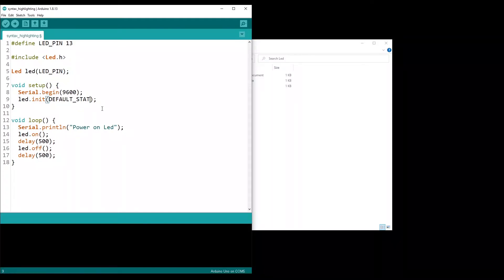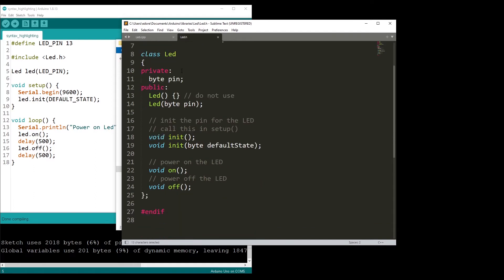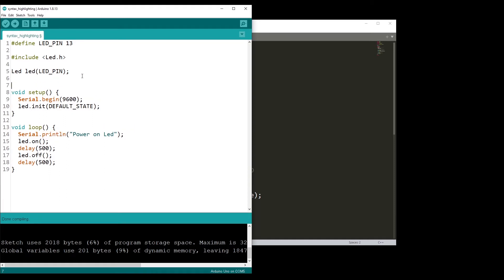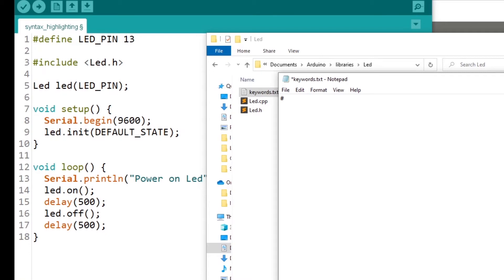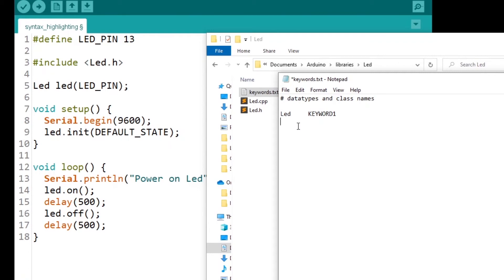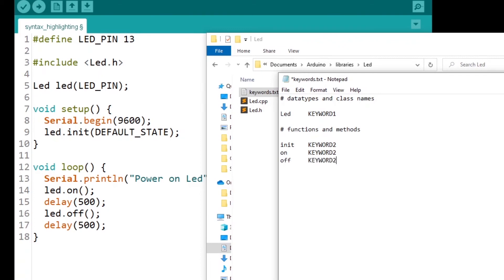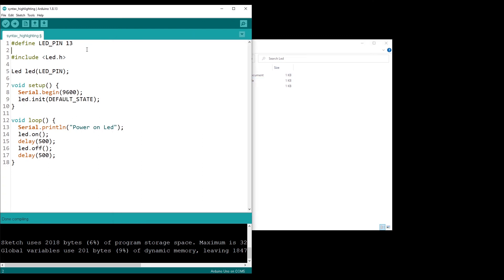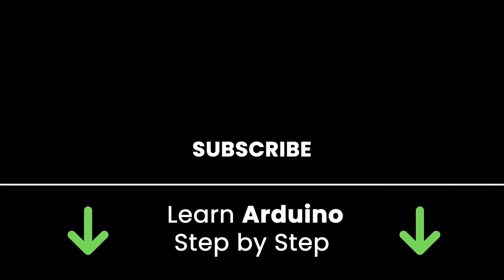Arduino - Add Syntax Highlighting for Custom Library (keywords.txt)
Discover how to add syntax highlighting (data types, classes, functions, defines, etc) for any Arduino library you’ve created.

0:00 Intro
0:11 The library we’re going to use (no syntax highlighting)
2:07 Create the keywords.txt file
2:44 Syntax highlighting for data types and class names
3:41 Syntax highlighting for functions and methods
4:25 Syntax highlighting for defines
4:52 Restart Arduino IDE and see the new syntax highlighting
5:52 Outro